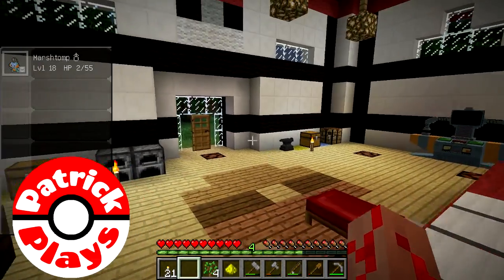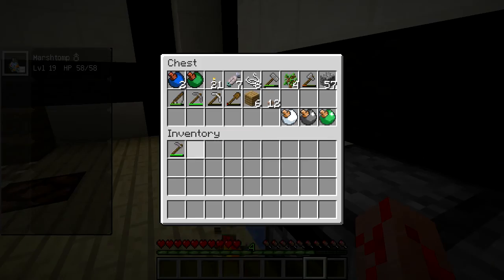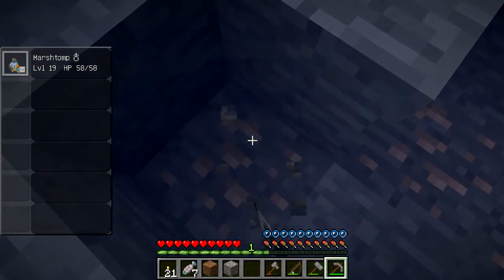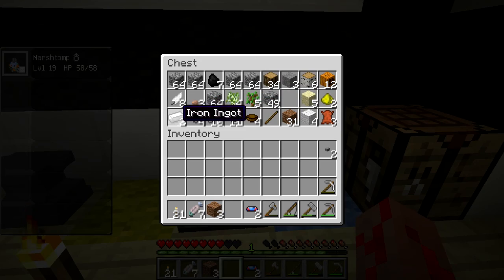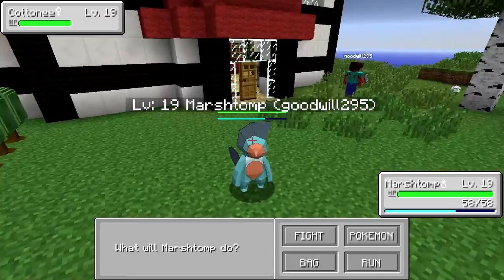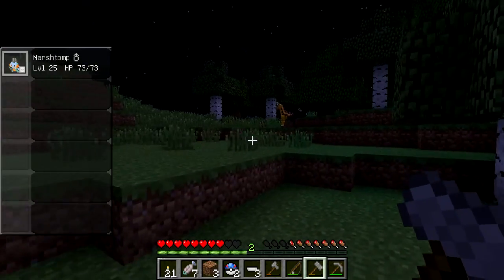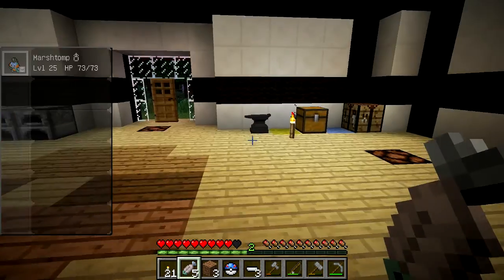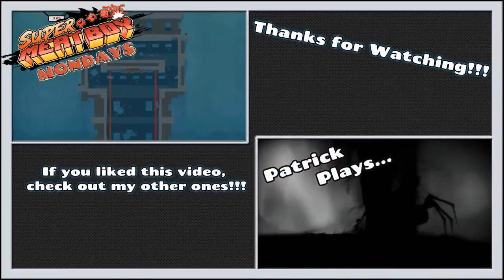Great Ball - Patrick Plays Pixelmon - Pokemon Minecraft Mod - pt7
We finally craft ourselves a great ball! :D

Music used in outro is Smart_Riot found on YouTube's FREE TO USE music page
Music used in video:

"Within reason you're free to do whatever you want with screenshots and videos of the Game... If you upload videos of the game to video sharing and streaming sites you are however allowed to put ads on them."